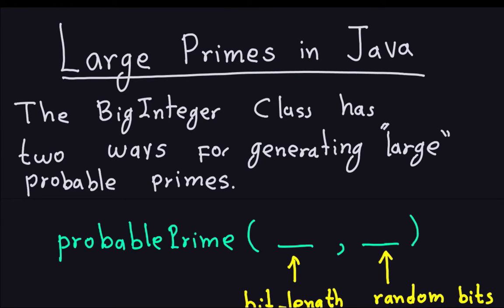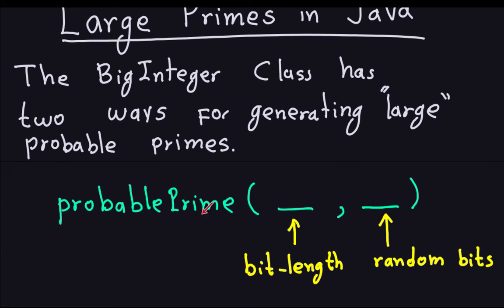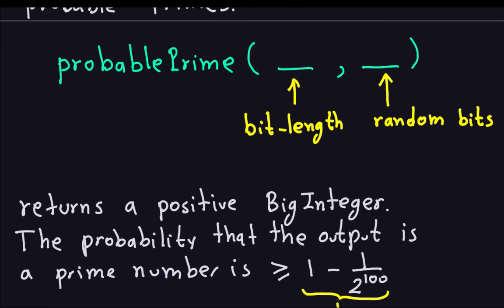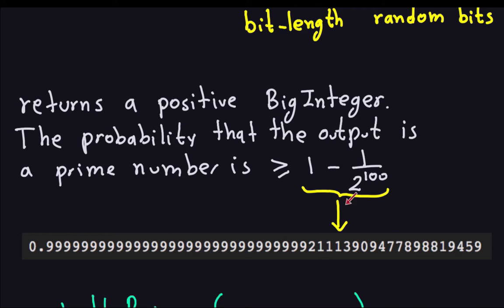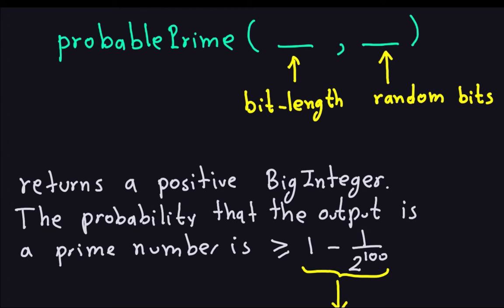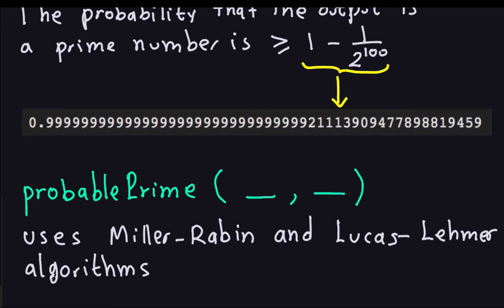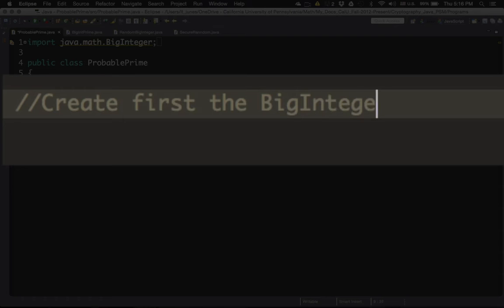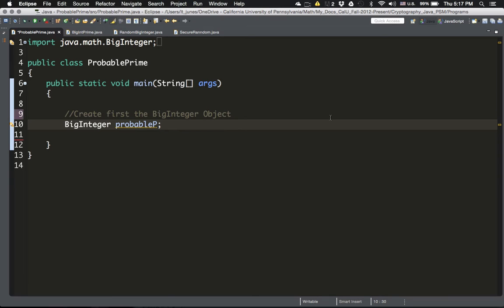Applied Cryptography: Large Probable Primes in Java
This video describes two ways in which you can generate large probable primes in Java.